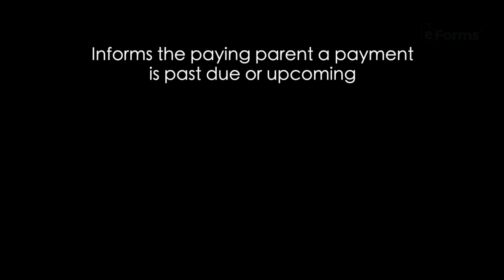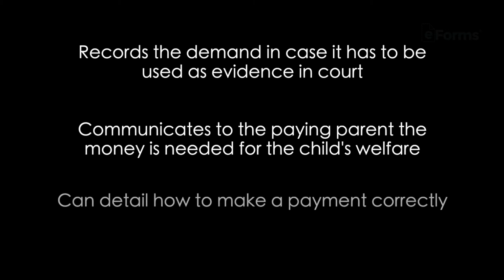Child Support Demand Letter, EXPLAINED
A Child Support Demand Letter is a notice sent to a parent who is late on child support payments. The letter is used to collect unpaid or past due child support in the event that the paying parent has not met his/her obligation, as set forth in a prior divorce agreement.

A parent legally responsible for making child support payments is typically obligated to do so by a court order or a divorce settlement. If the parent falls behind on payments, a demand letter can be used in these instances to demand money owed.

A Child Support Demand Letter allows a parent who is owed child support to collect:
- A past-due monthly payment for all child support related payments;
- An upcoming payment; and
- An incomplete payment is usually used to demand a specific expense for the child.

If the demand is not met, it’s best to contact the Department of Health and Human Services branch office in your state. They will either begin legal proceedings or get the owed parent paid.

For more information about child support demand letters, watch our video -- and then head to the link above for an official template!